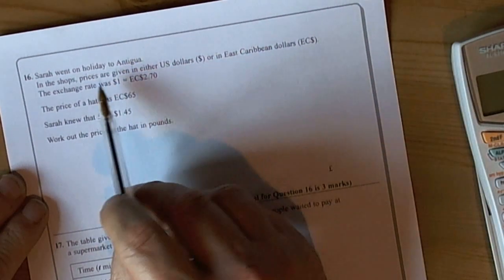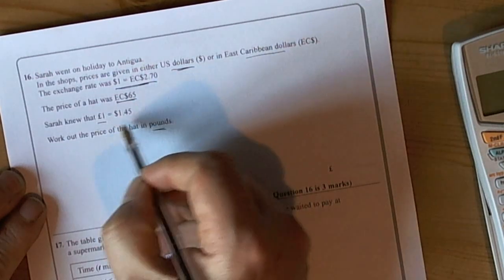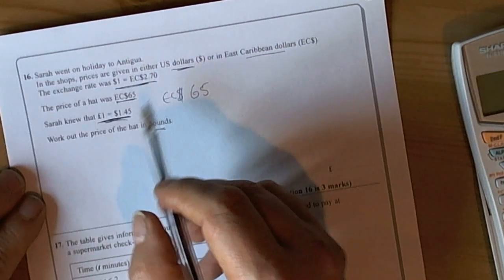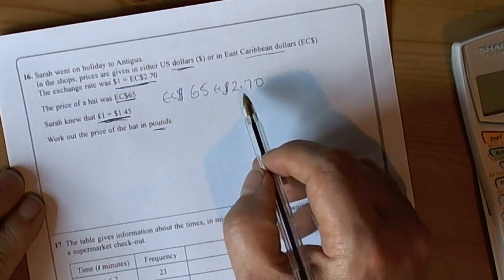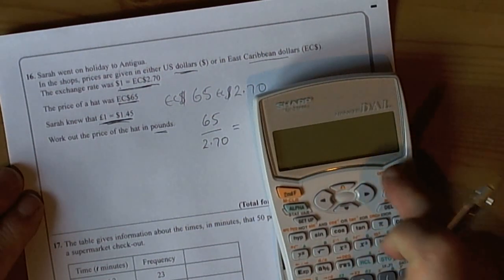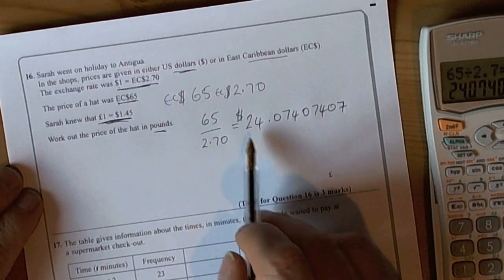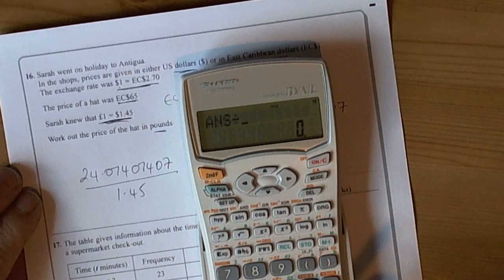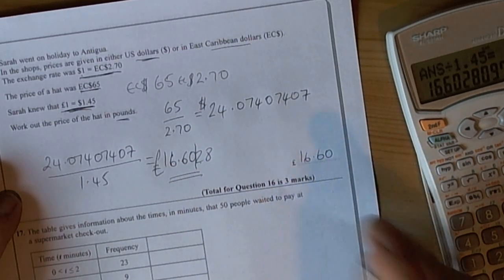Currency Conversions - GCSE Mathematics Unit 1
Solving a problem involving currecncy conversions and exchange rates for GCSE Mathematics